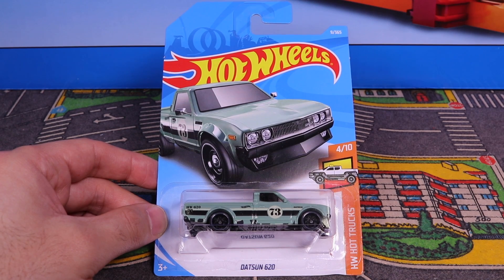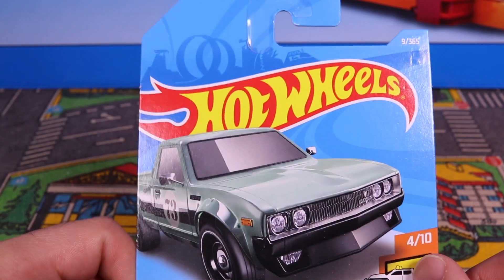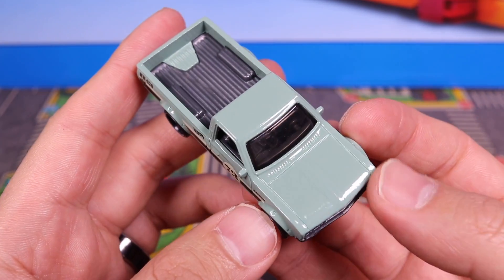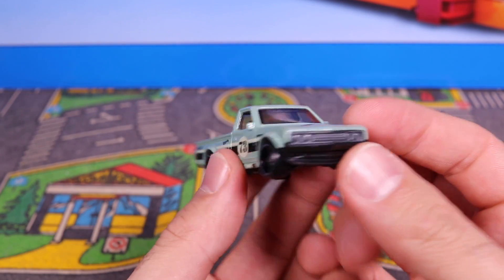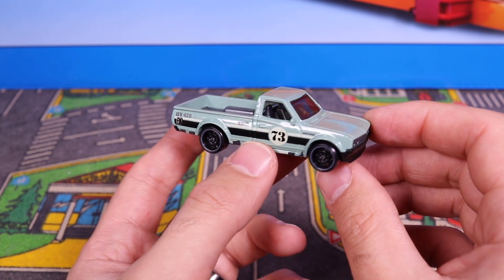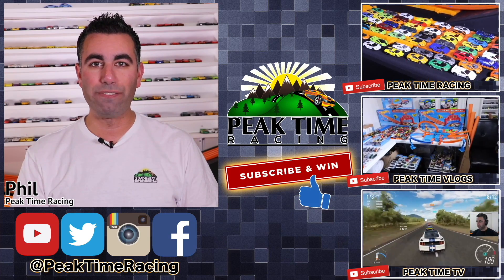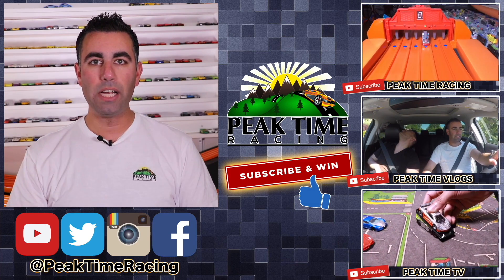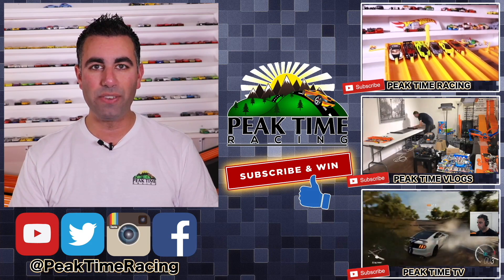HOT WHEELS DATSUN 620 **REVIEW**